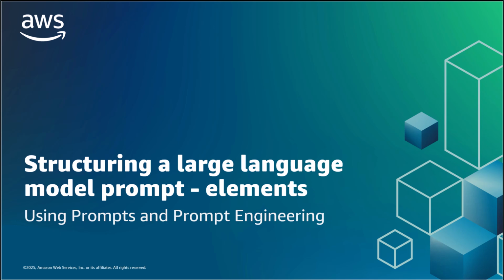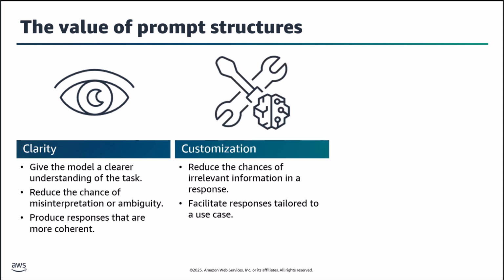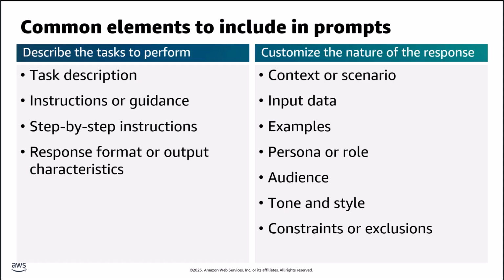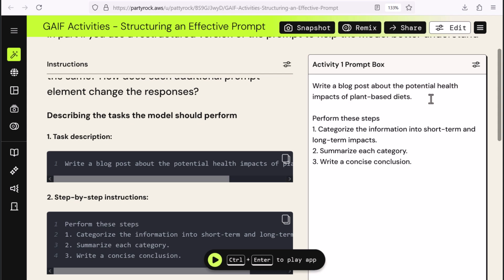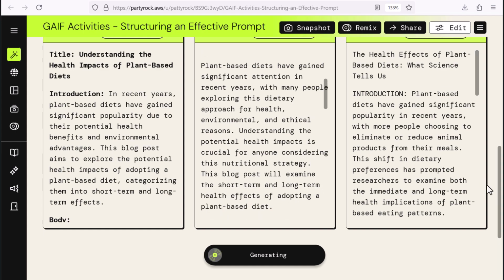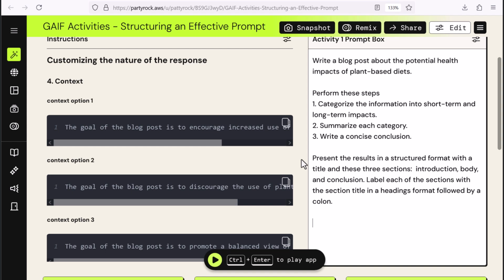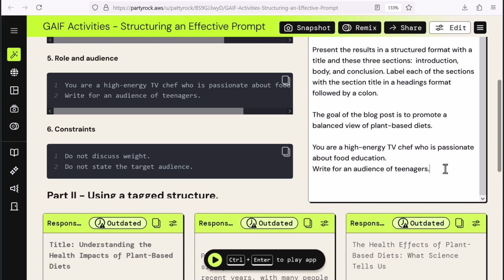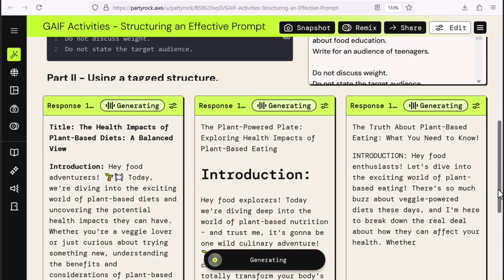Module 4 Structuring a Large Language Model Prompt Elements | AWS Academy Generative AI Foundation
AWS Academy Generative AI Foundations [124220]